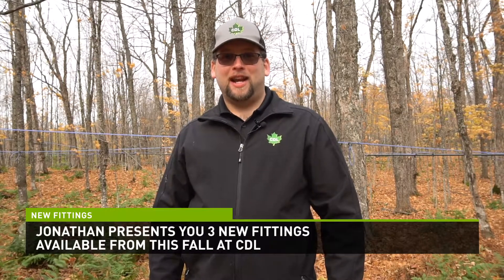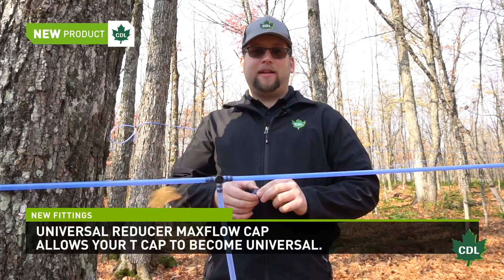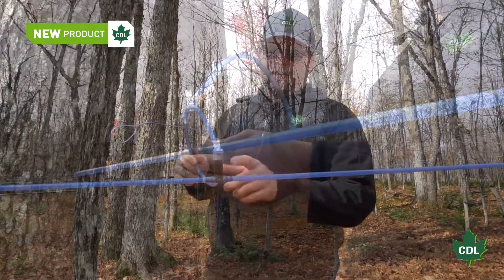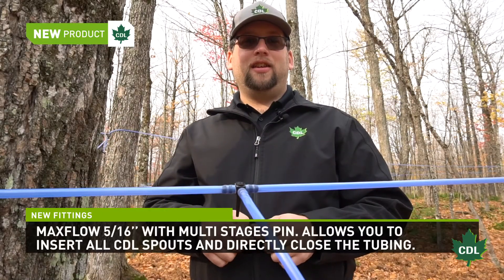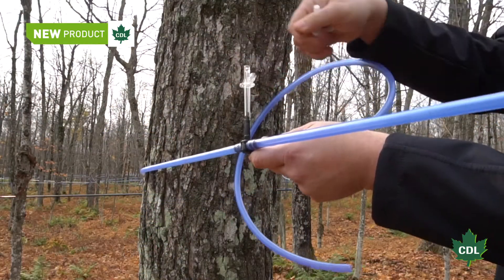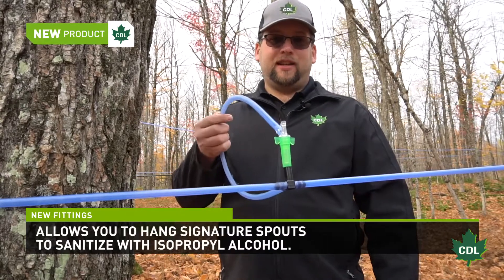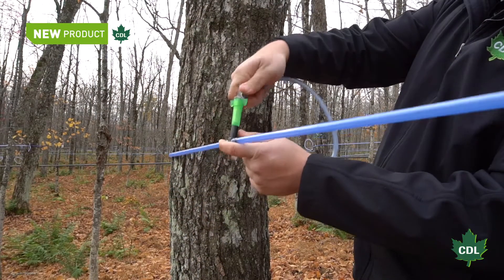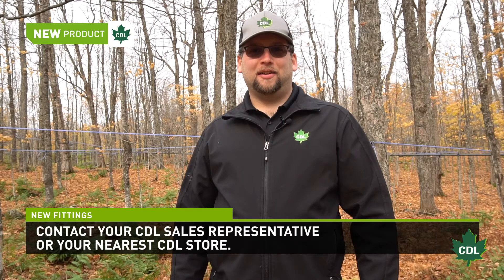New CDL Fittings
𝗡𝗘𝗪 𝗣𝗥𝗢𝗗𝗨𝗖𝗧𝗦! Jonathan presents 3 new fittings : 𝗨𝗻𝗶𝘃𝗲𝗿𝘀𝗮𝗹 𝗥𝗲𝗱𝘂𝗰𝗲𝗿 𝗠𝗮𝘅𝗳𝗹𝗼𝘄 𝗖𝗮𝗽, 𝗠𝗔𝗫𝗙𝗟𝗢𝗪 𝟱/𝟭𝟲’’ 𝘄𝗶𝘁𝗵 𝗠𝘂𝗹𝘁𝗶 𝗦𝘁𝗮𝗴𝗲𝘀 𝗣𝗶𝗻 and 𝗟𝗶𝗴𝗵𝘁 𝗚𝗿𝗲𝗲𝗻 𝟱/𝟭𝟲 𝗘𝗻𝗱 𝗖𝗮𝗽 𝗜𝗻𝘀𝗲𝗿𝘁.